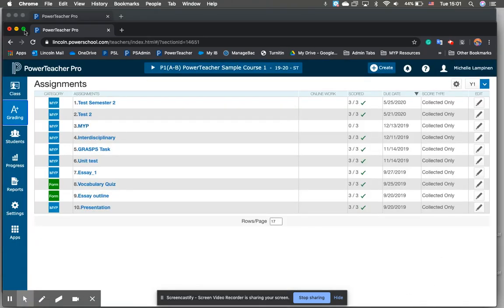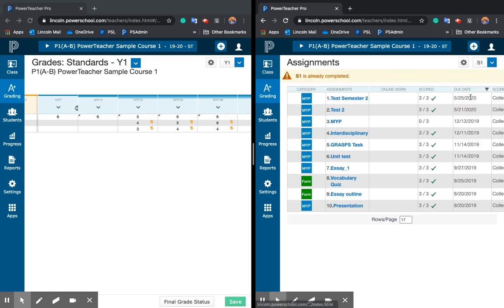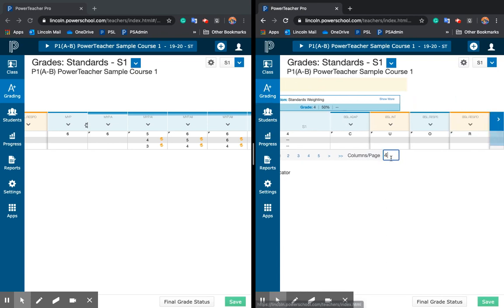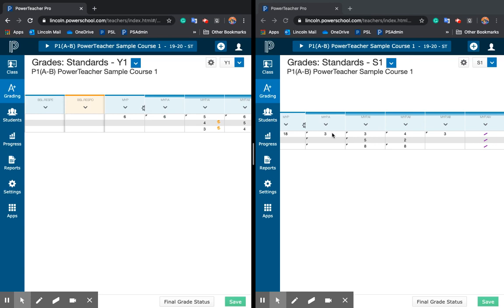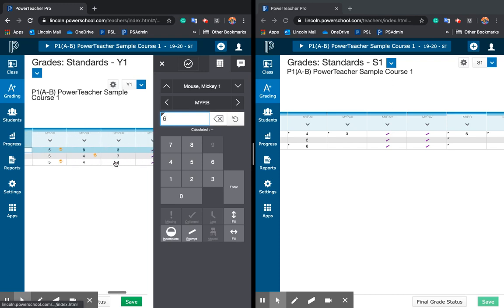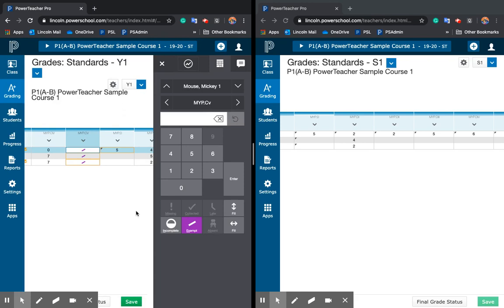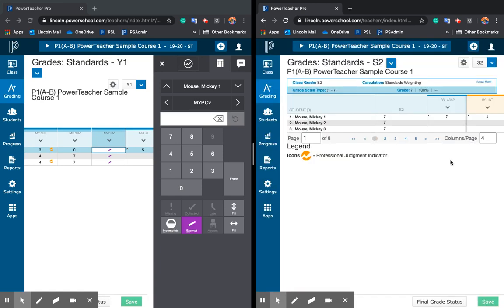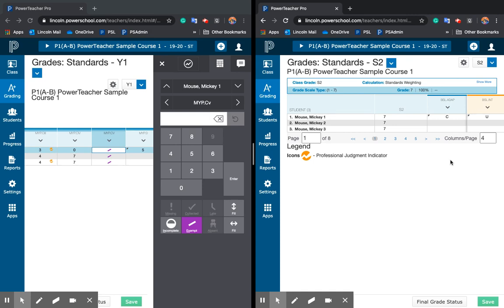PTP Y1 for Art and Design